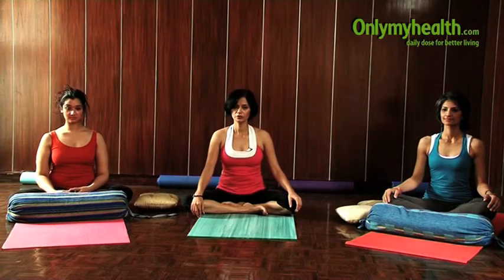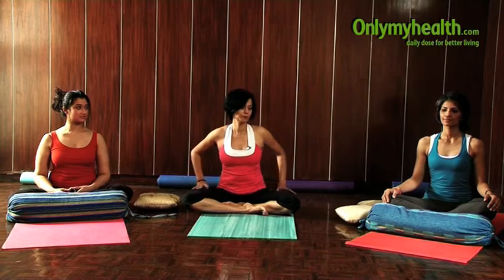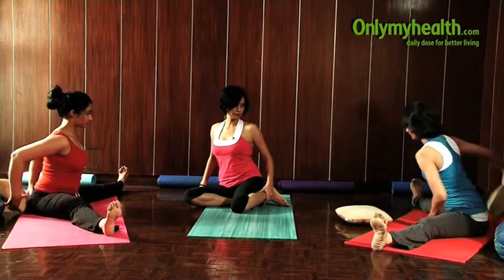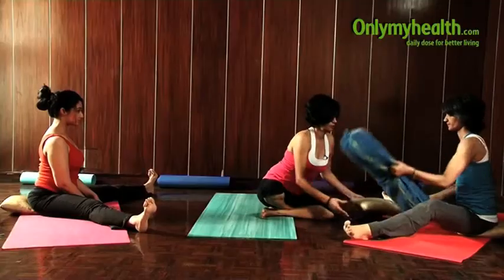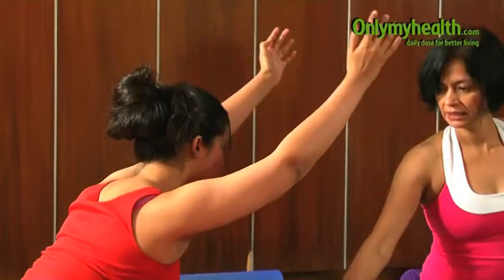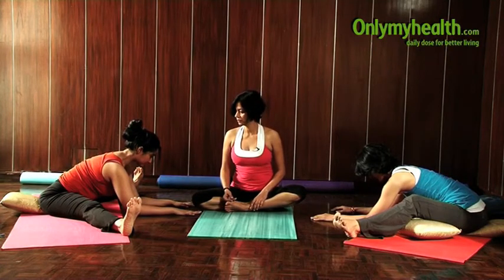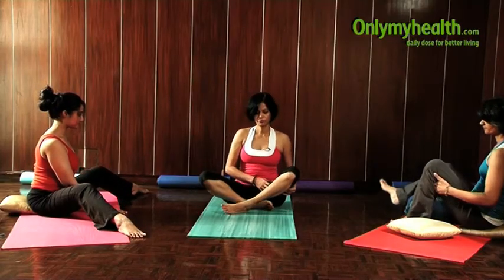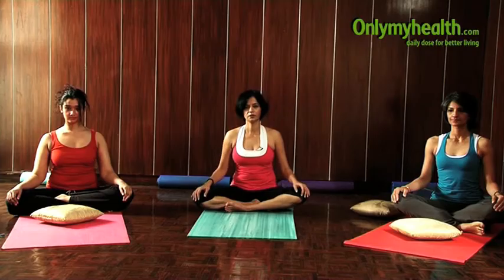Seated Wide Angled Forward Bend Pose Yoga During Pregnancy - Onlymyhealth.com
Seated Wide Angled Forward Bend Exercise - This posture helps in increasing the flexibility of the pelvic area that further helps a woman during childbirth. Learn to practice this posture with ease with the help of Seema Sondi who is an expert of yoga.